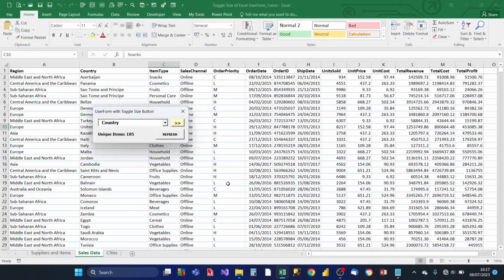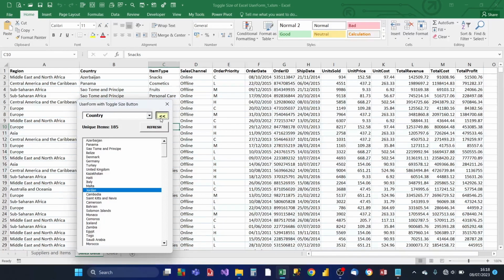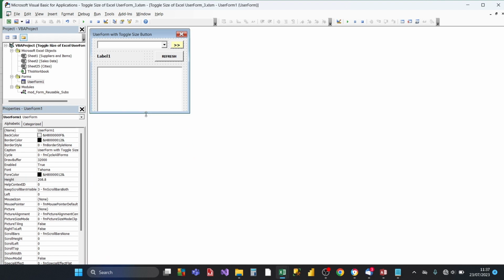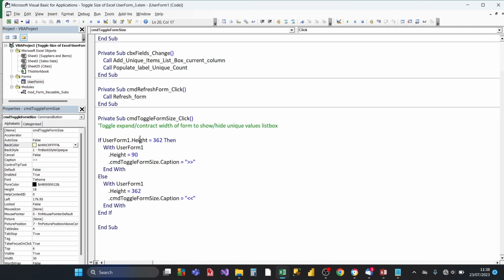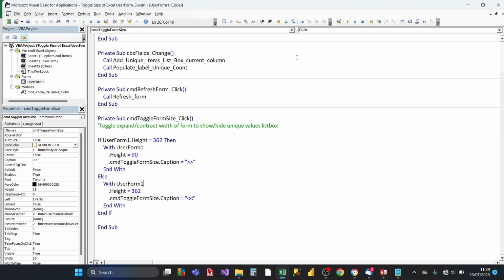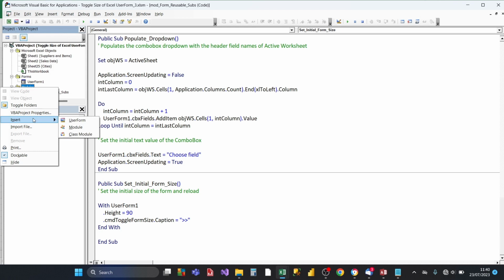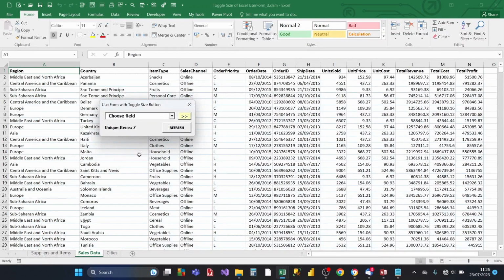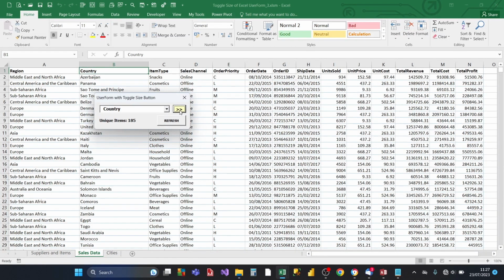How to Create a Dynamic Expand/Collapse Excel User Form Size Button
Welcome to my ExcelPowerTips Channel!

This video shows the Step-By-Step process to create a useful Dynamic Expand/Collapse Excel User Form Size Button so you can collapse it to see more of the underlying worksheet while the form is still showing or expand it to see more information on the UserForm whenever you need to.

It adds useful form interactivity your users may like.
Here's the full Step-By-Step Instructions with all code included:

STEP 1: On your UserForm add a command button and rename it to cmdToggleFormSize in properties

STEP 2: Double click on your new button and paste the below code (replace) the default code:

Private Sub cmdToggleFormSize_Click()
'Toggle expand/contract width of form to show/hide unique values listbox

If UserForm1.Height = 362 Then
    With UserForm1
        .Height = 90
        .cmdToggleFormSize.Caption = "+"
    End With
Else
    With UserForm1
        .Height = 362
        .cmdToggleFormSize.Caption = "-"
    End With
End If

End Sub

STEP 3: Add a new standard Module (you can leave the default module name as is) and paste this code:

Public Sub Set_Initial_Form_Size()
' Set the initial size of the form and reload

With UserForm1
    .Height = 90
    .cmdToggleFormSize.Caption = "+"
End With

End Sub

STEP 4: Go back to your UserForm code and from the VBA Editor dropdown (Top Left) select the UserForm object and then from the second dropdown (Top Right) select the Initialise event and in the code window add the below code:

 ' This procedures sets the initial height of the form when it appears
   Call Set_Initial_Form_Size
End Sub

STEP 5: Your UserForm Toggle (expand/collapse) button is now ready to use when you load your userform from the worksheet.